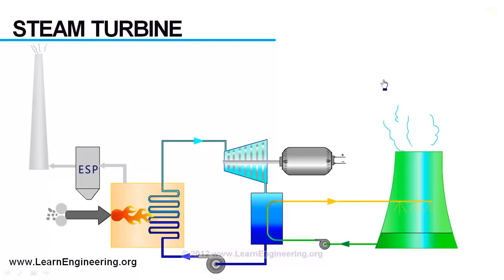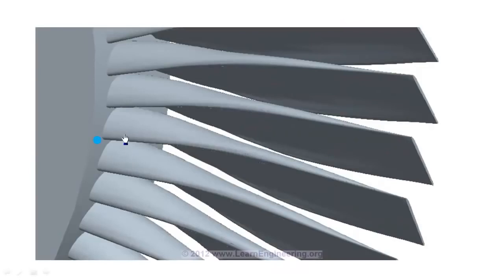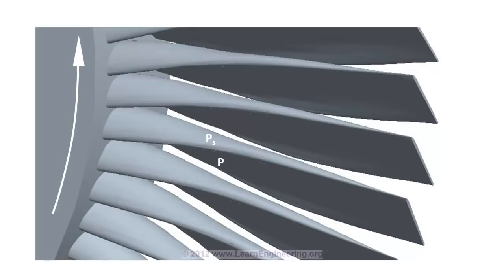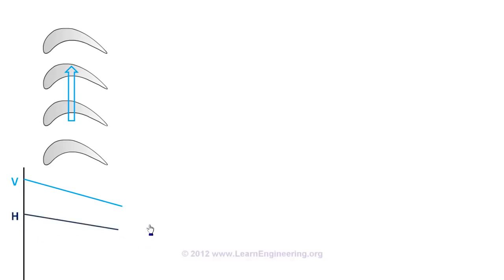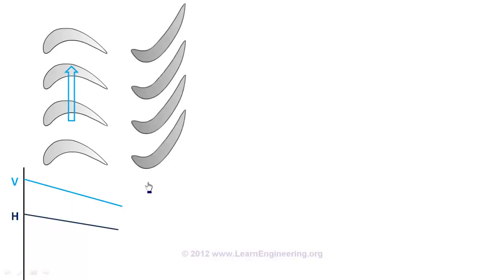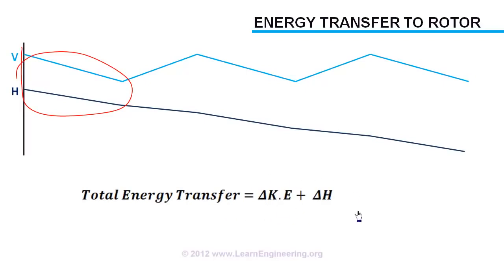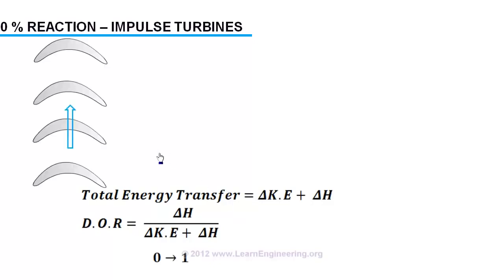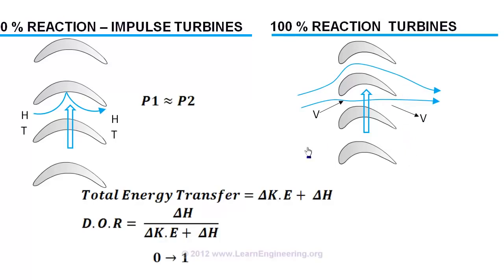How does a Steam Turbine Work and Its Parts